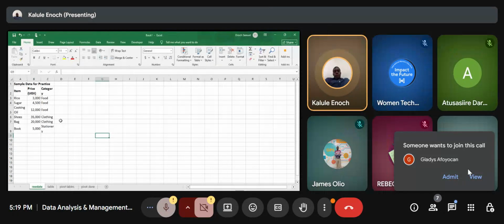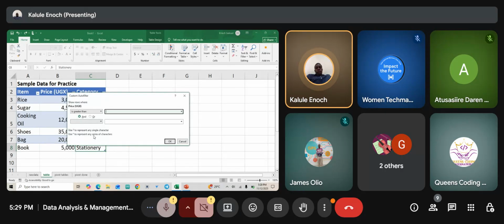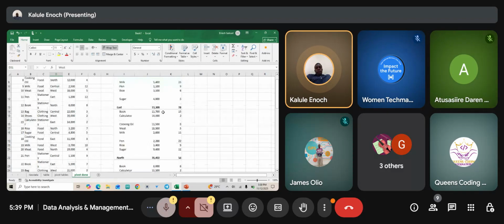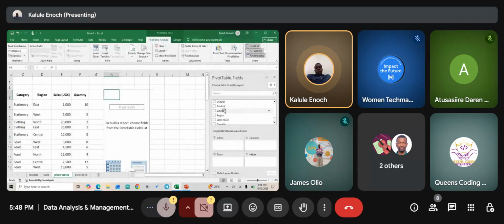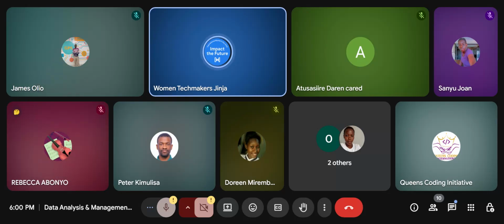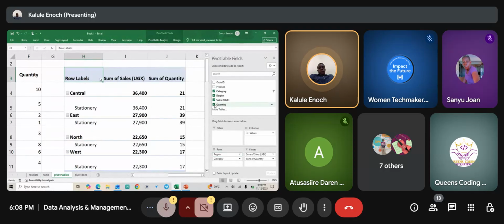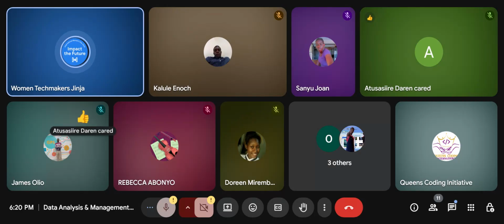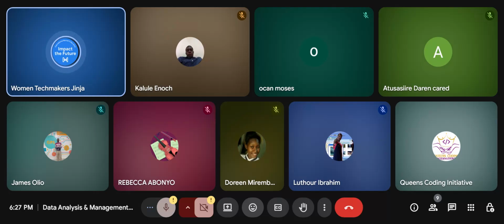Quci excel Day 8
Mentor: Kalule Enoch Samuel
Topic: Tables